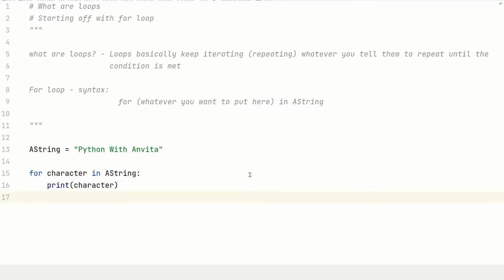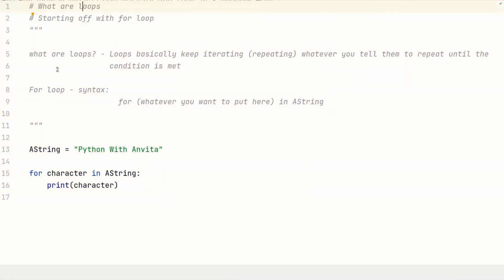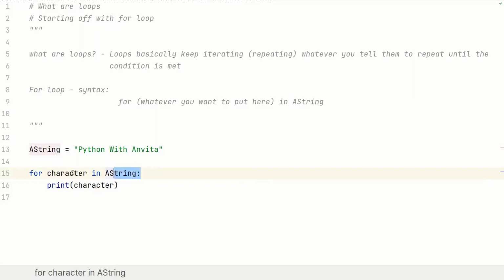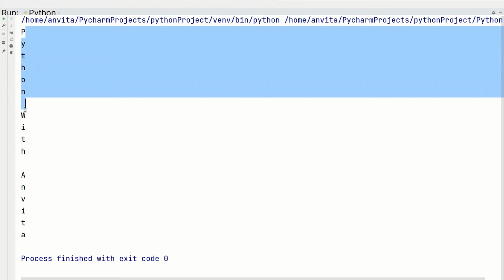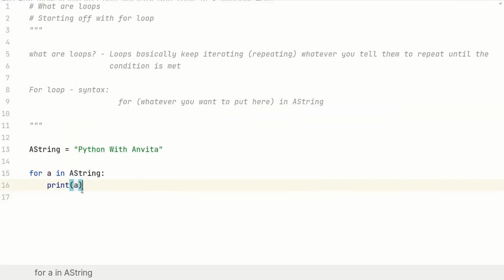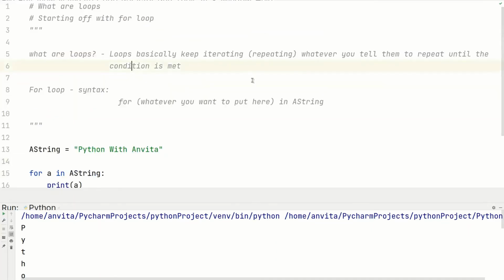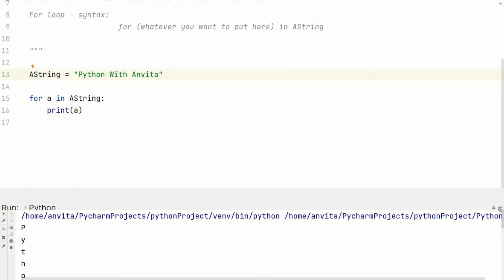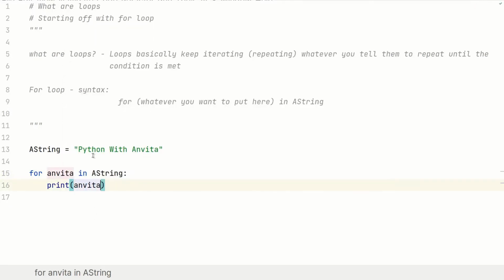Python with Anvita #33 - Python programming from scratch for beginners + Loops, for loops